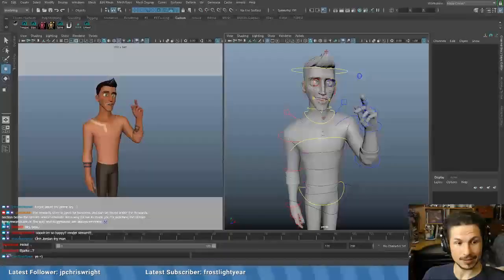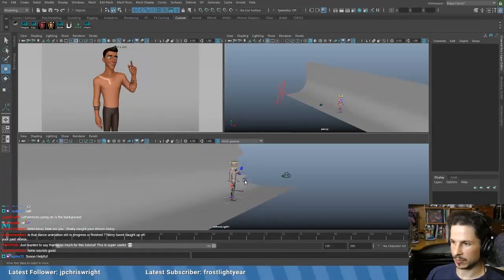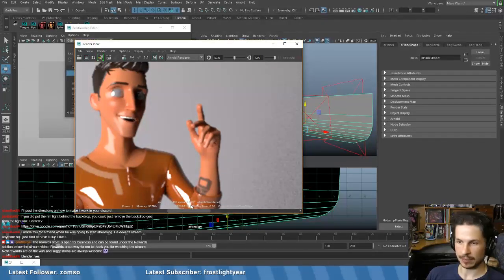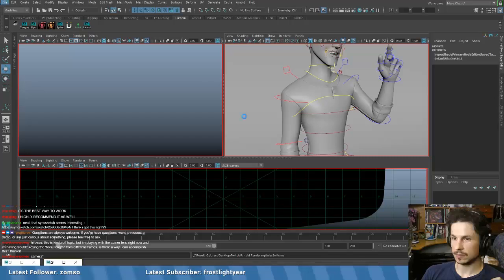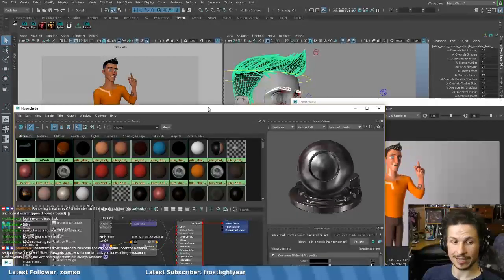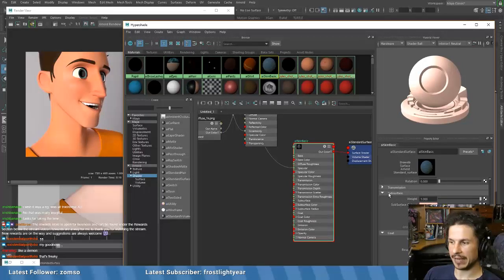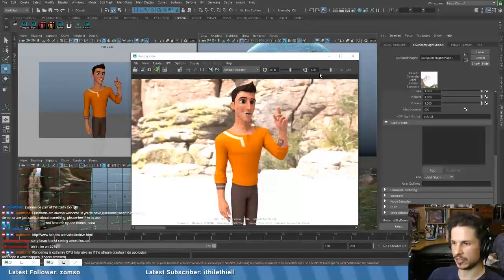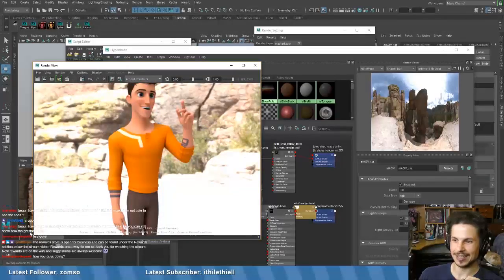Arnold Rendering Part 1 - Rendering Basics